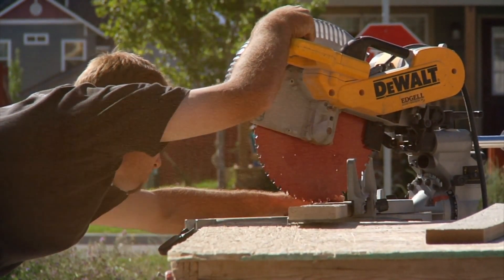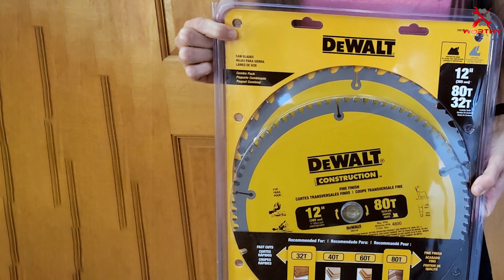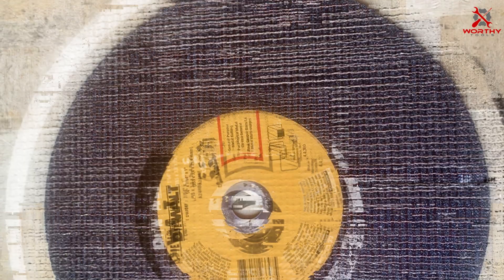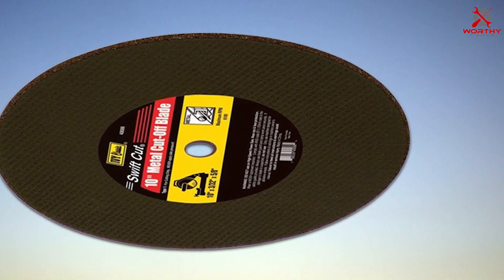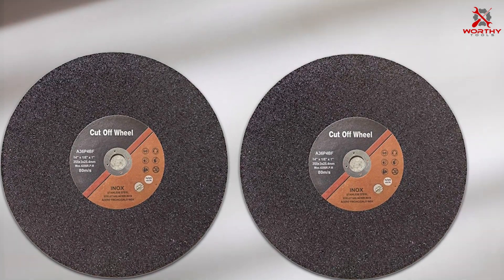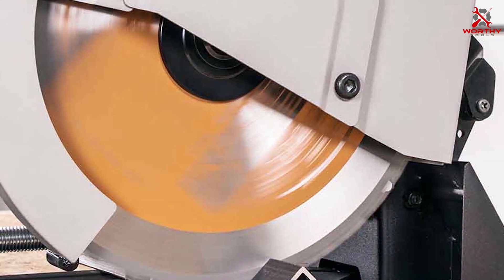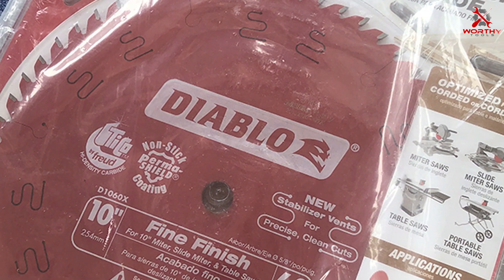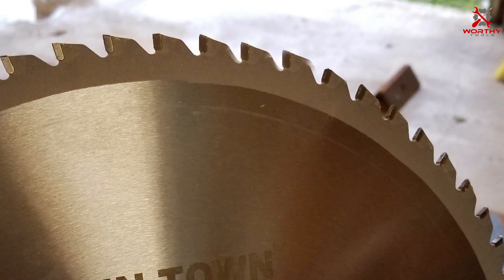Slice Through Any Project: Discover the 7 Best Chop Saw Blades!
Top 7 Best Chop Saw Blades in 2024

Links to the Best Chop Saw Blades we listed in today's Chop Saw Blade review video:

1 DEWALT 12" Miter Saw Blade 80-Tooth 2-Pack DW3128P5

2 DEWALT 14" Chop Saw Blade DW8001

3 14" 72 Teeth Cermet Saw Blade 1" Arbor

4 IVY Classic 40088 10" Metal Cut-Off Blade 1-Piece

5 14" Cut-Off Wheel 10-Pack

6 Evolution RAGE355BLADE 14" Multi-Material Blade

7 Diablo D1060X 10" 60 Tooth Saw Blade

What are the Best Chop Saw Blades in 2024?

In today's video we reviewed the Top 7 Best Chop Saw Blades on the market in 2024. We made this list based on our personal opinion and we ranked them in no particular order, after doing our research based on their prices, quality, durability, brand reputation and many more.

After watching this video you will know which are the best budget, top selling and top rated Chop Saw Blade on the market today.

If you choose from this list you can be sure that you buy one of the best Chop Saw Blades available today.